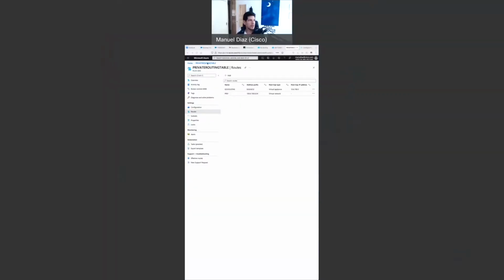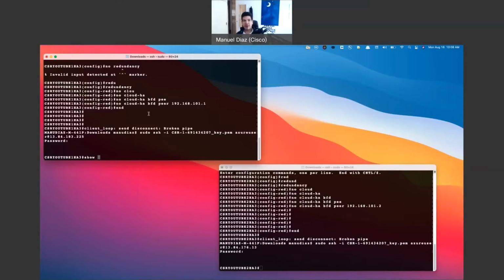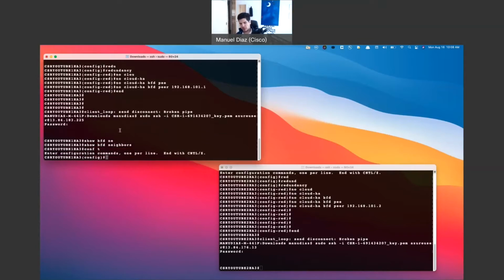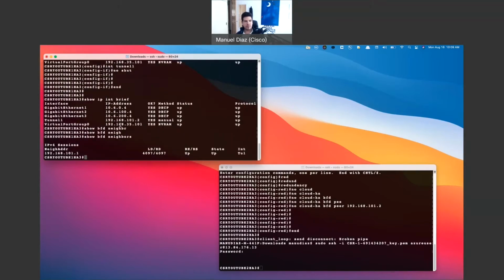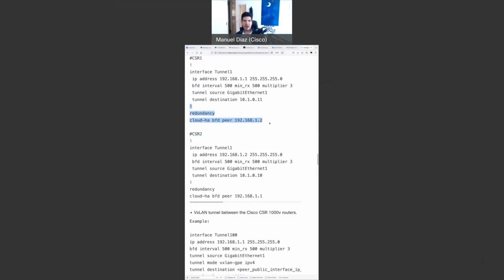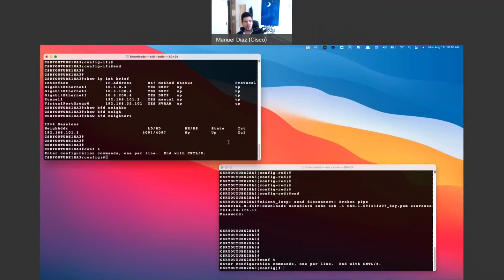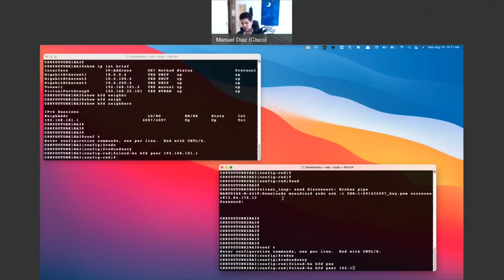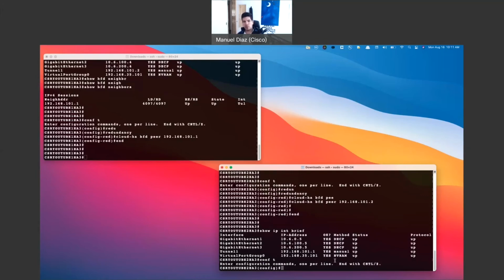Troubleshooting HAv3 in Azure